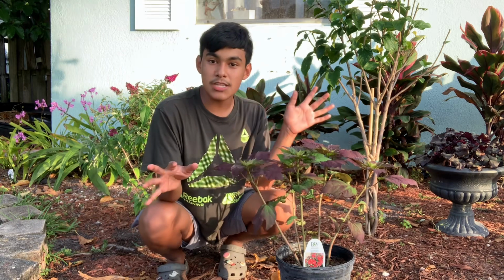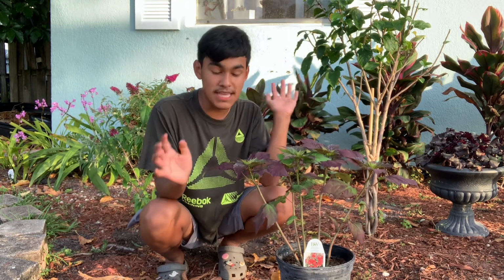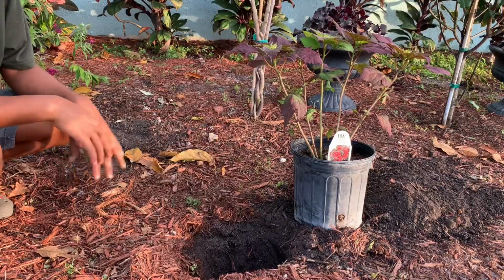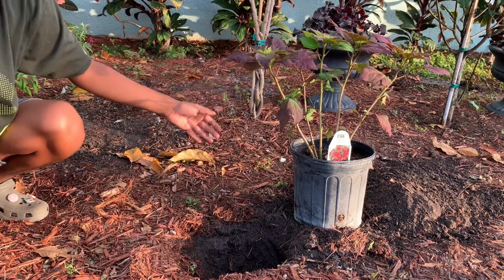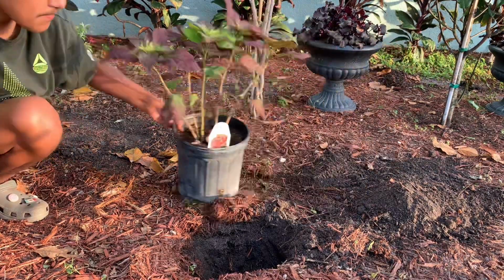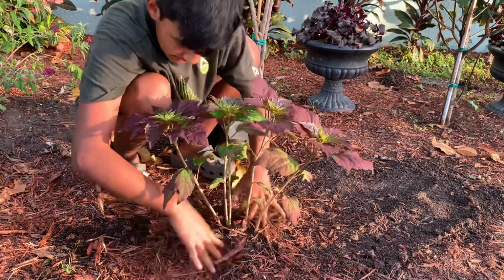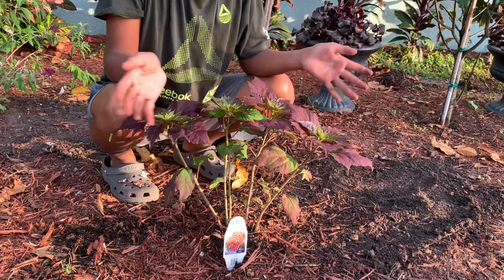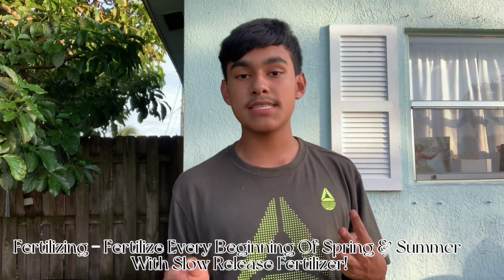How To Plant Summerific Hibiscus!🌺✨🌿S:1, Ep.31//Ultimate Gardening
Hi Ultimate Gardeners! In today’s exciting sprouting video I’m showing you guys how to plant the Summerific Hardy Hibiscus from Proven Winners! (This Isn’t A Partnership!!) Hardy Hibiscus is my all time favorite shrub and forever will be!! I love the colors, flower size, leaf shape, leaf color! EVERYTHING!! So I bought 2 so I can grow myself! I hope you guys felt this video was informative and educational! Love you all and never forget to Grow Big Ultimate Gardeners!🌺✨🌿

My Links🌿